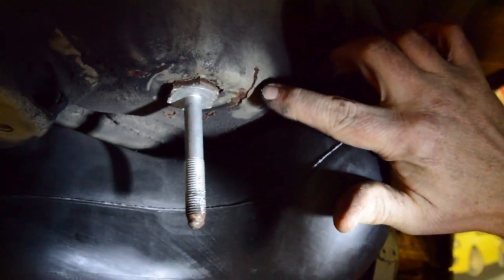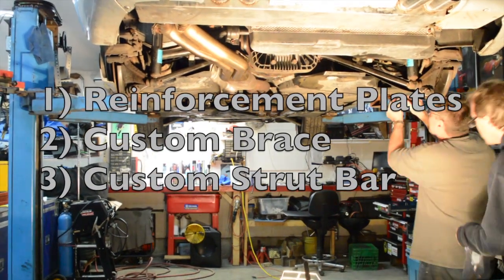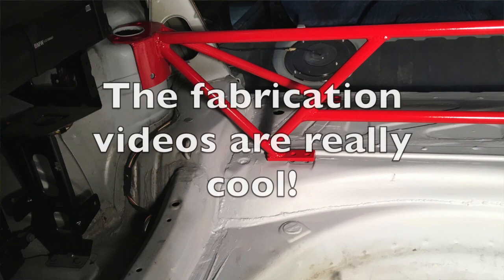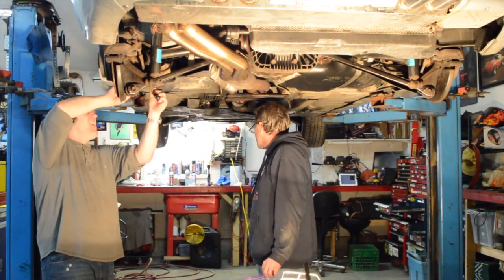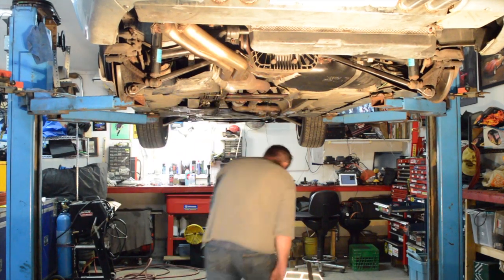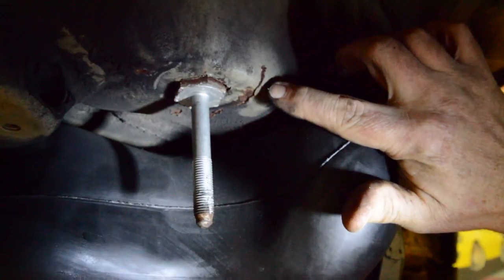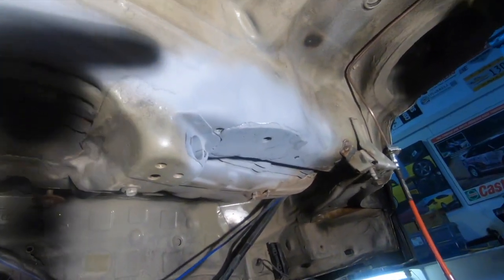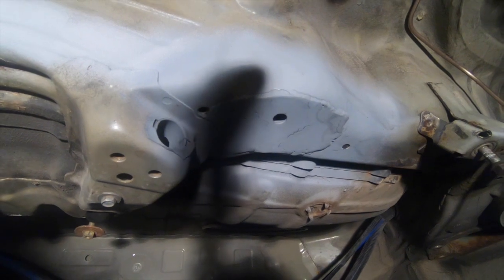Sidewaze Log - BMW E46 M3 Subframe / RACP Cracking SOLVED!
In this Vlog, we drop the subframe on our E46 M3 project car and weld on Turner Motorsports Subframe Reinforcement plates on Rear Axle Carrier Panel. We also introduce our custom brace to solve the design flaw in this platform as well as our removable strut brace.